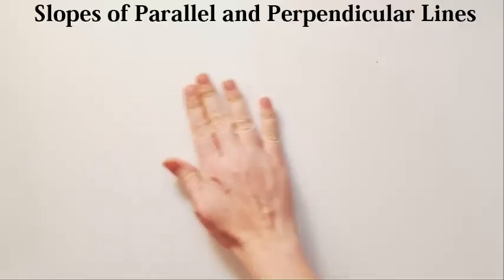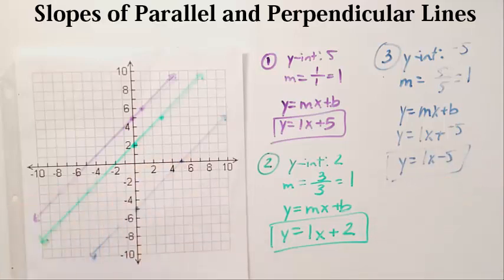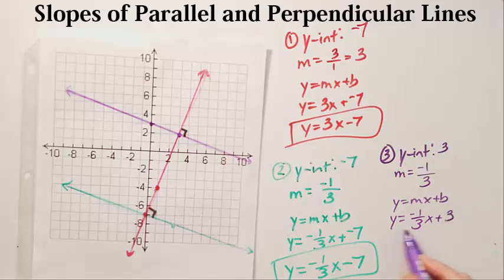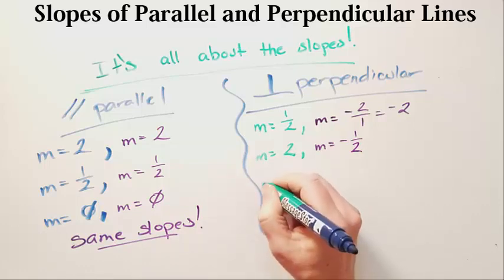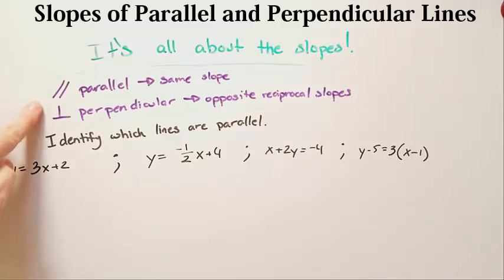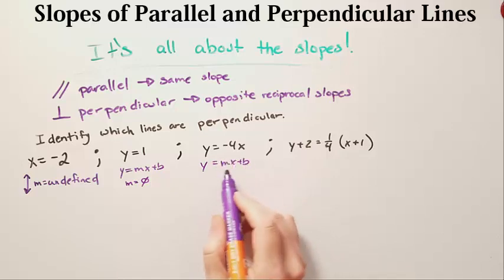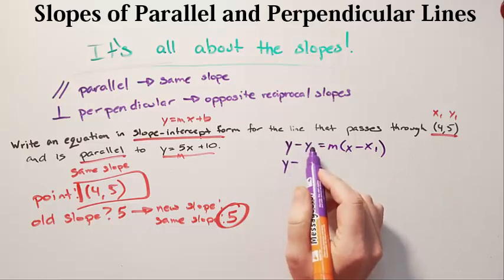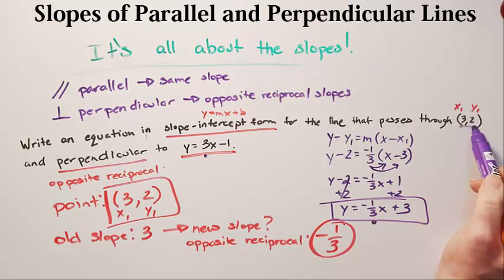Lesson 9 Slopes of Parallel and Perpendicular Lines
Learning Target:  I can identify and graph parallel and perpendicular lines.  I can write equations to describe lines parallel or perpendicular to a given line.